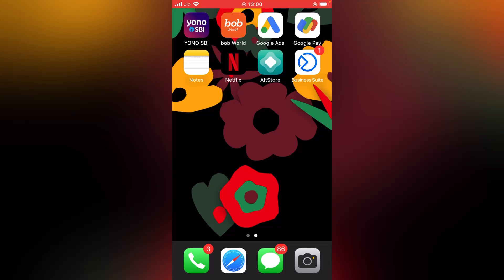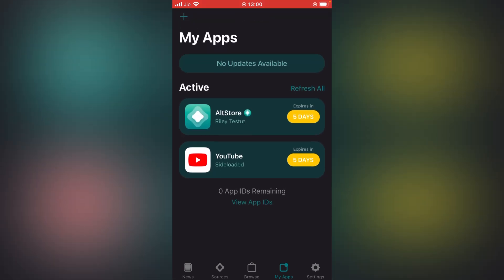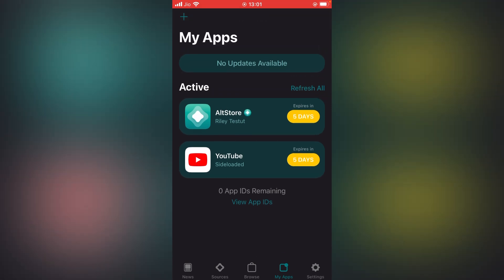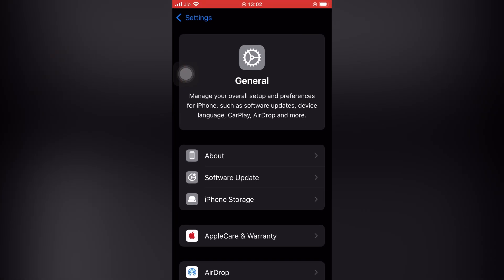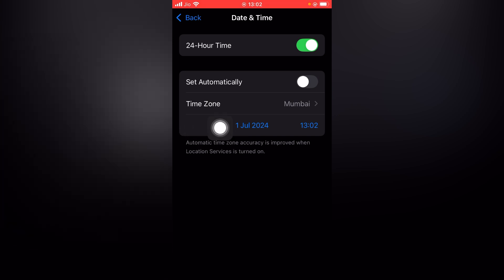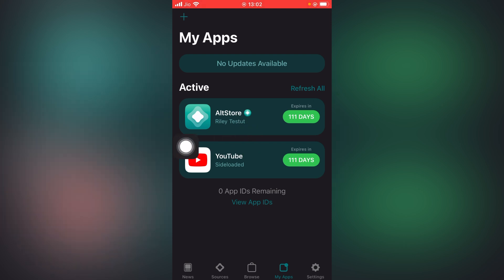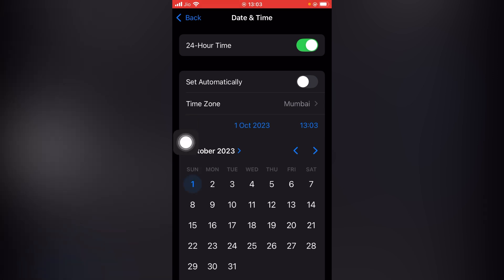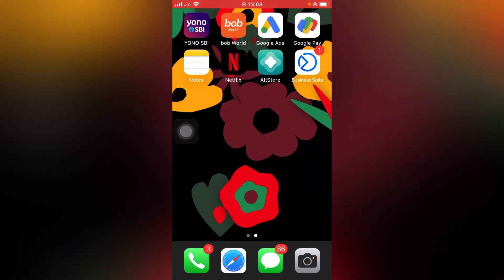How to Refresh Alt Store without Computer 100% Real | Alt Store Refresh Trick No PC | Alt Store iOS